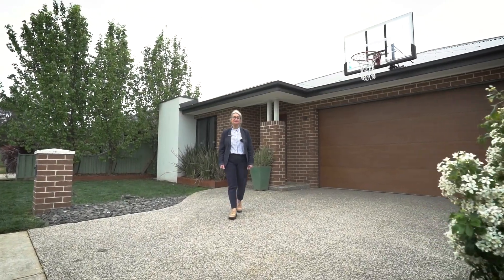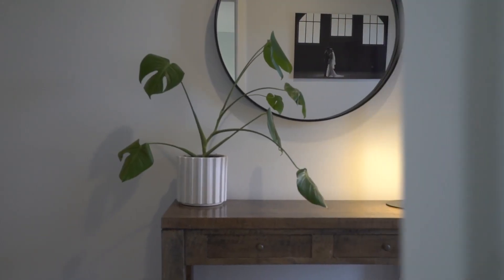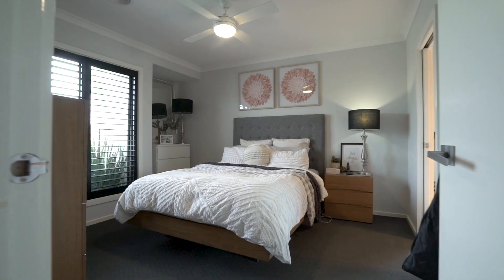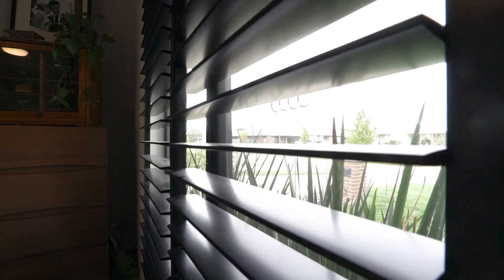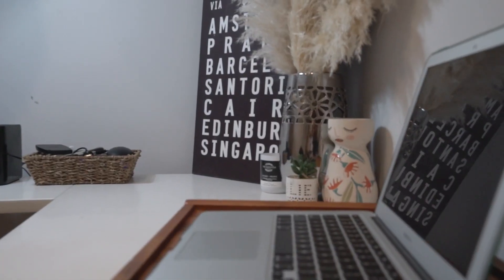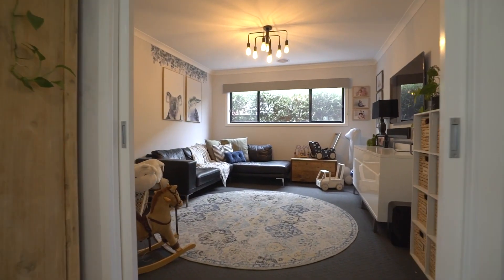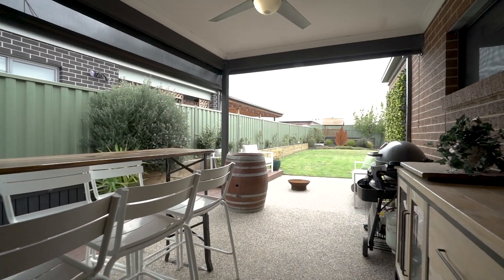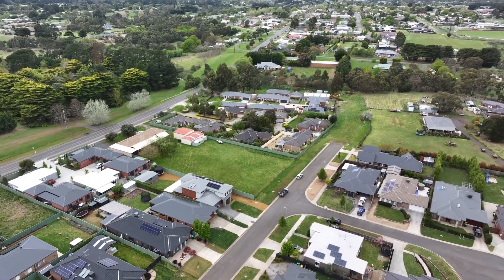32 Graham Street, Ballan